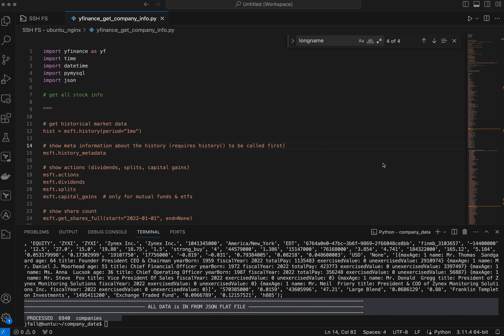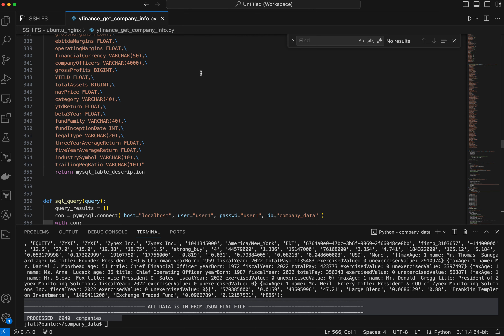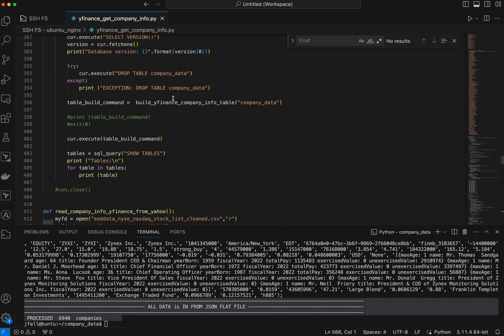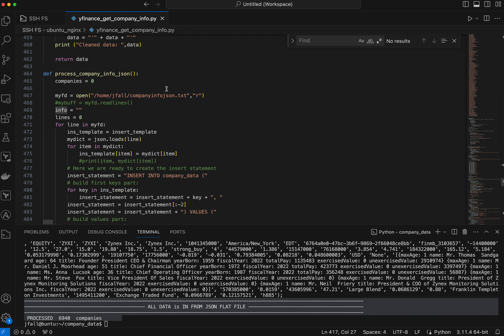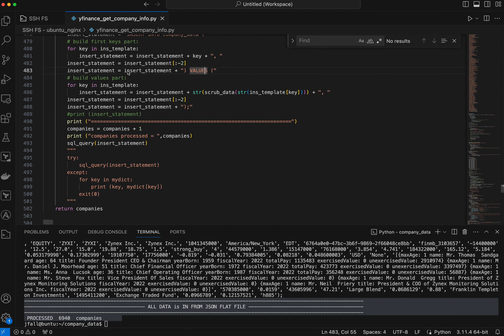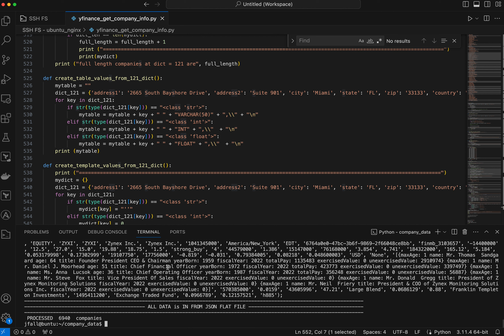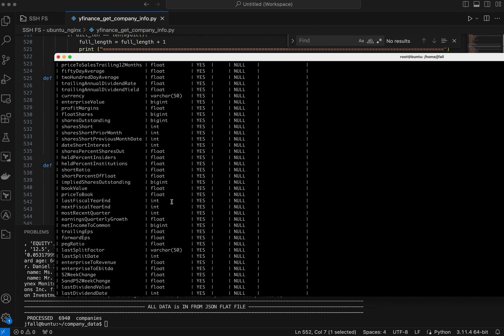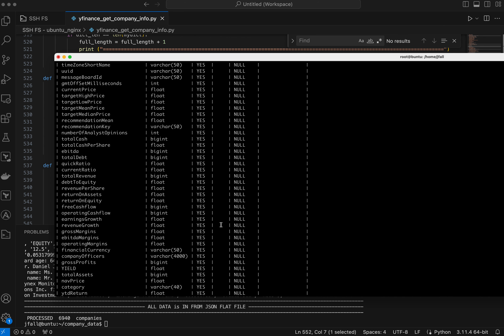yfinance how to pull company data from yahoo and put into mysql database table